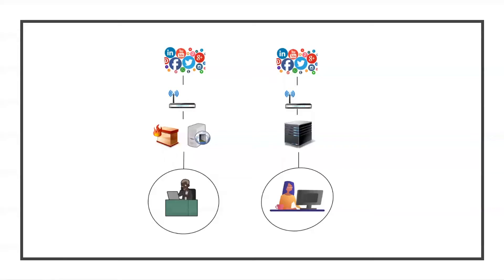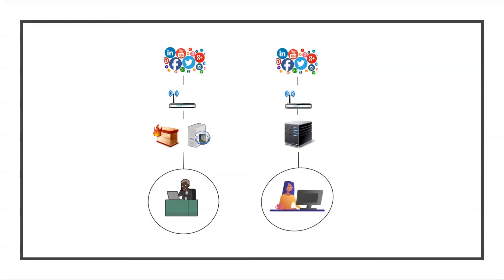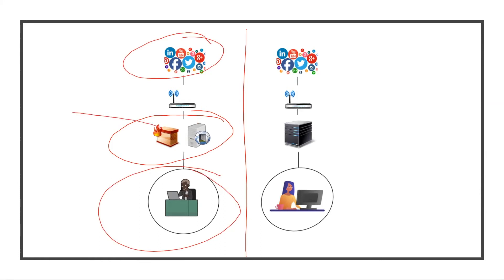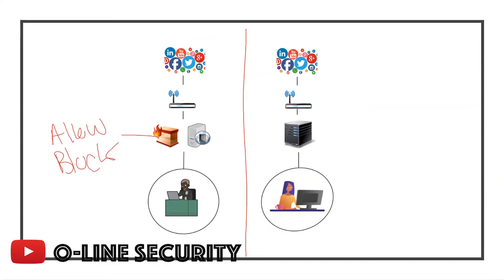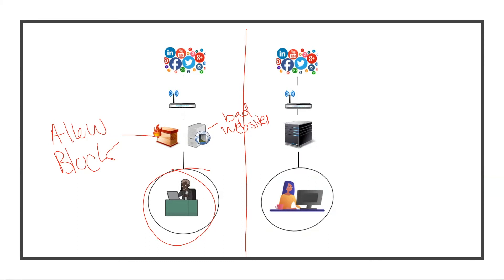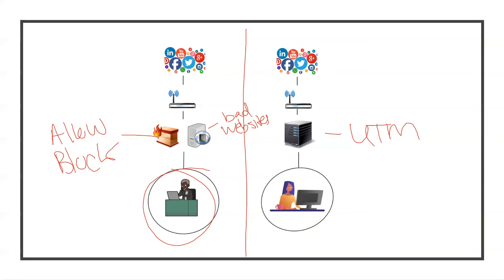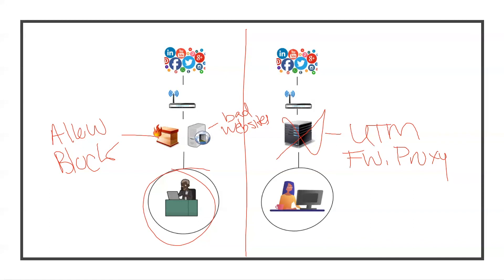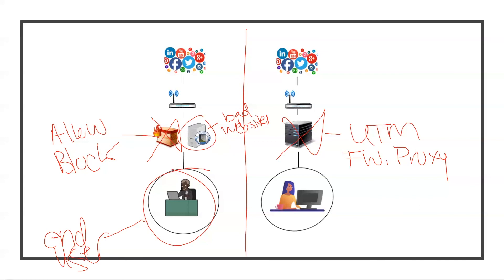What is Defense in Depth?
Defense in depth is a concept used in Information security in which multiple layers of security controls are placed throughout an information technology system.